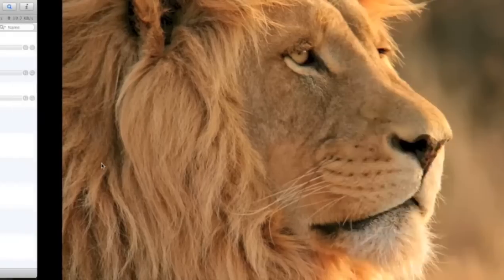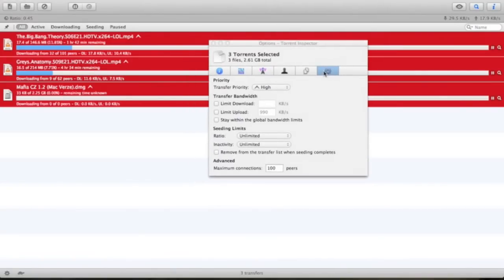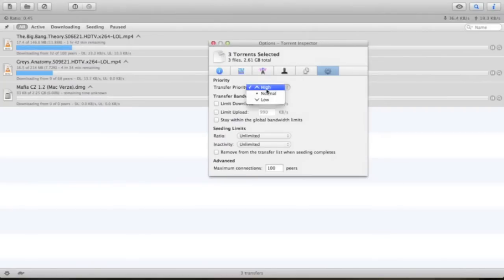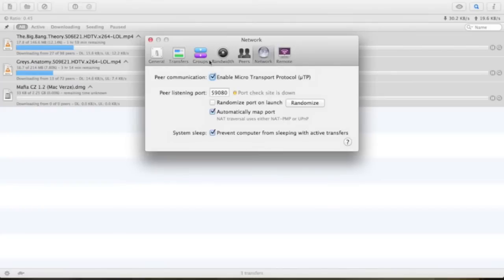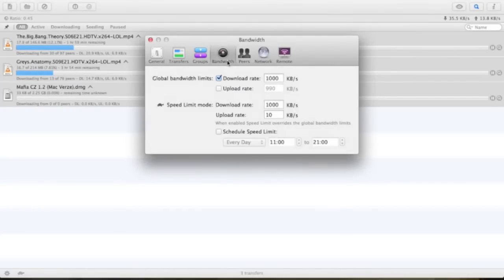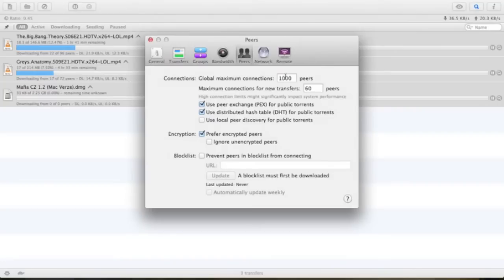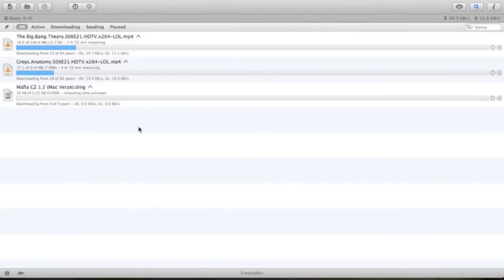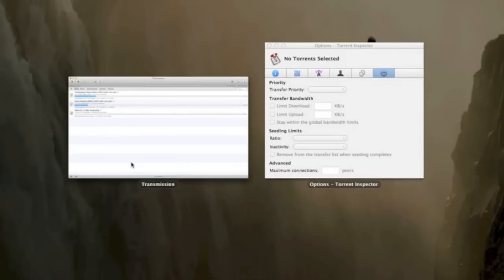How to speed up transmission downloads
Do you have a slow internet but love to download torrents?
Here is how to speed your torrenting experience using transmission.

Hope u guys like the new intro